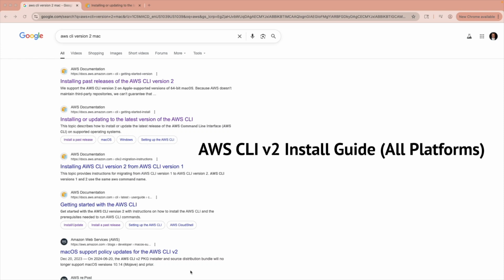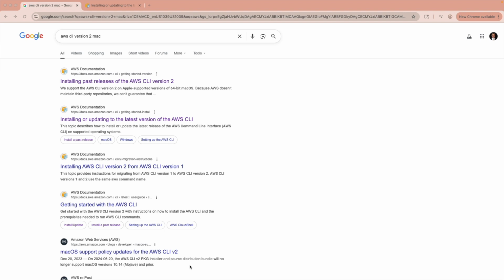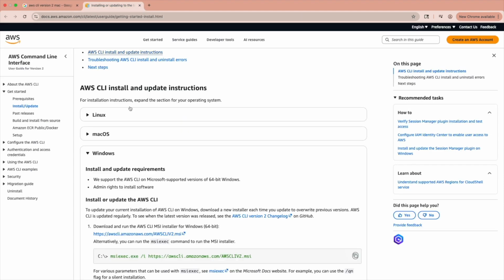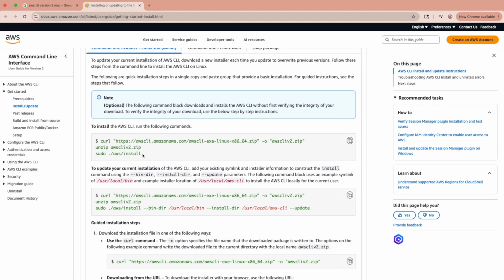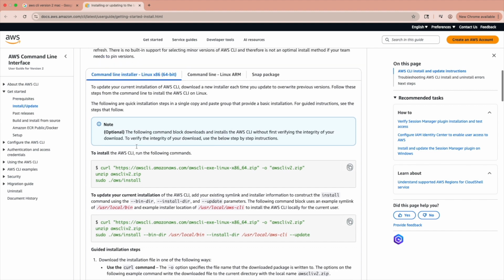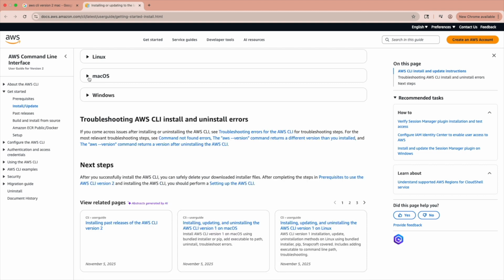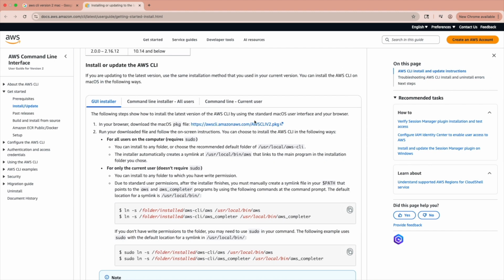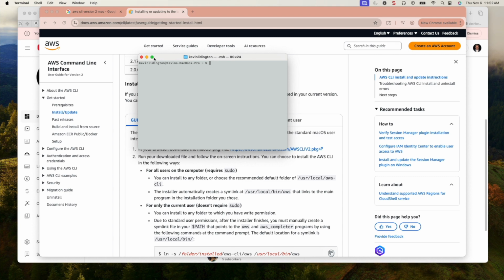AWS CLI v2: The Fastest Cross-Platform Install Guide (Mac/Win/Linux)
In this quick walkthrough, I show you exactly where to download AWS CLI v2 for Mac, Windows, and Linux 💻🪟🐧 — and how to verify the installation so you know it’s working correctly ✅.

You’ll see:
• 🔗 Where to find the official download pages
• 💾 How to install AWS CLI v2 on Mac/Win/Linux
• 🖥️ How to check your version in the terminal or command prompt
• ✔️ What a successful installation looks like

Perfect for beginners or anyone setting up a new machine and wanting a clean, simple guide without the extra noise.